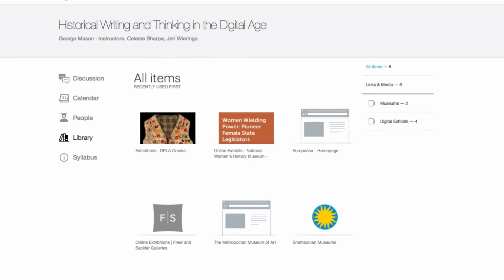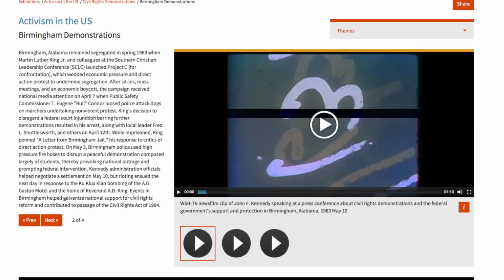Celeste and Jeri